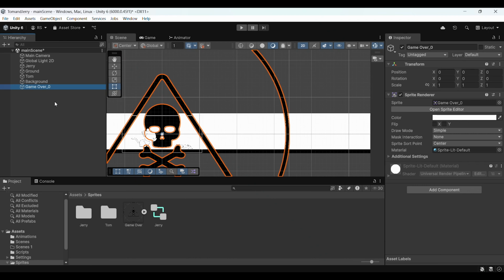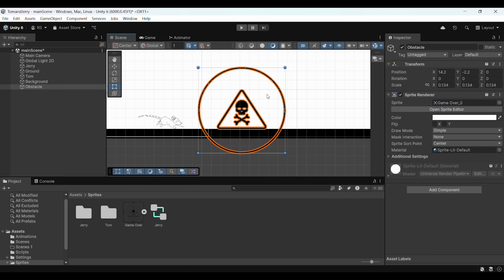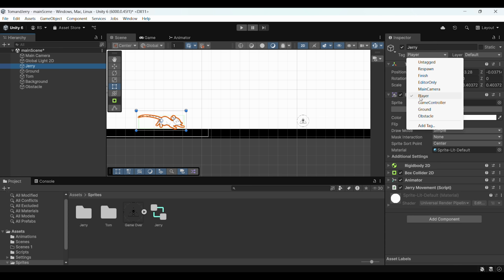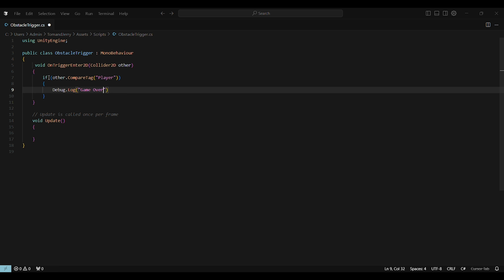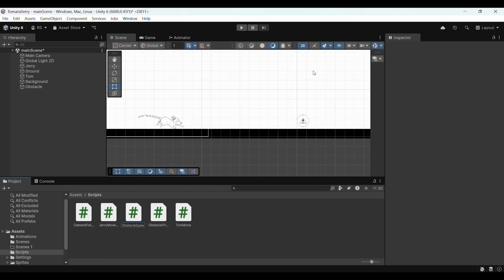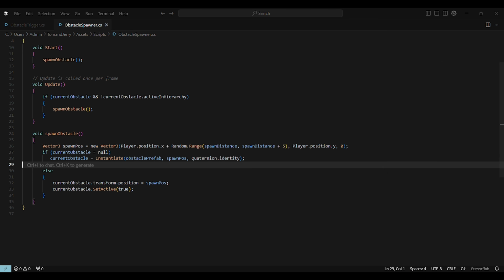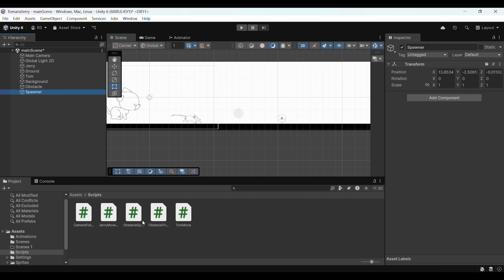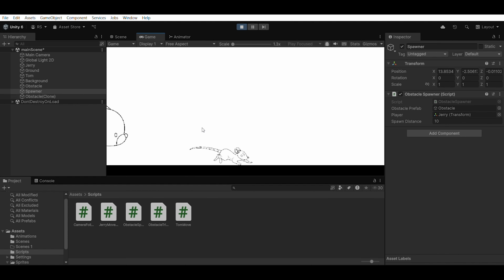Unity 2D Tom & Jerry Game - Obstacle Collision & Game Over Logic! | Part 4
Welcome back to LevelUP Gamers! 🎮
In Part 4 of our Tom & Jerry Endless Runner series, we're adding exciting game mechanics to boost the challenge! 💥

In this tutorial:
✅ Add dynamic obstacles that randomly appear ahead of Jerry
✅ Detect collisions using BoxCollider2D and Triggers
✅ Trigger a Game Over without any UI
✅ Respawn the obstacle randomly if Jerry doesn't collide with it

No UI needed — just clean code and instant feedback!
Perfect for Unity 2D beginners working on platformer or endless runner mechanics.

🧠 What You’ll Learn:

Collider triggers in Unity

Obstacle spawning logic

Smooth "Game Over" detection

Basic randomization in 2D

👀 Next Up: Part 5 — Score System + UI!

💬 Share your builds with LevelUPGamers and let’s grow together!